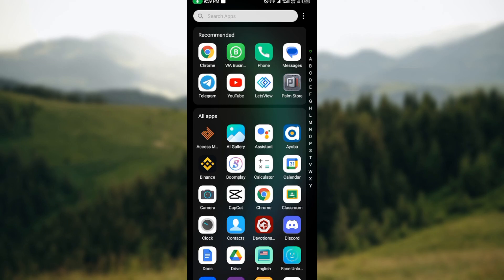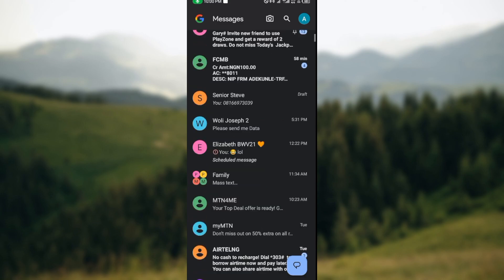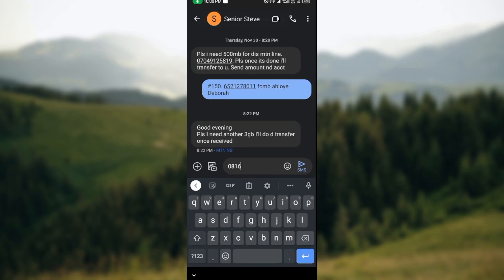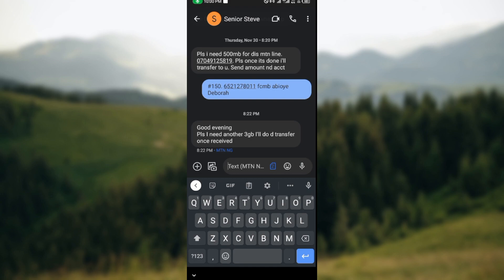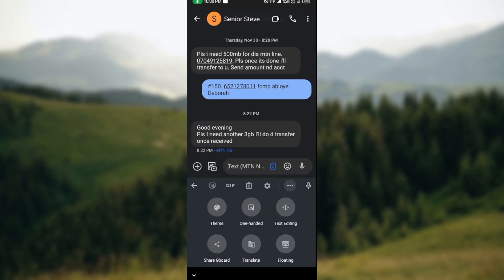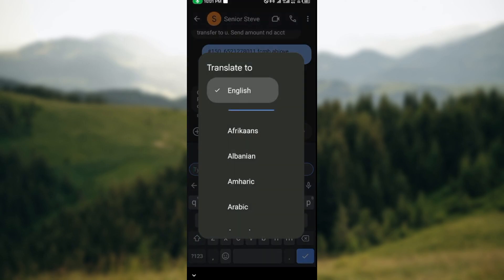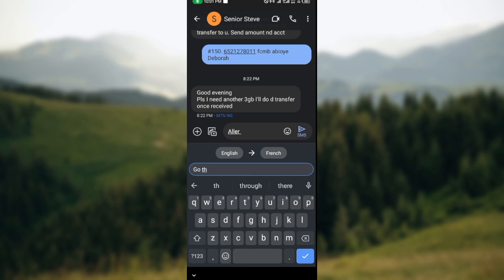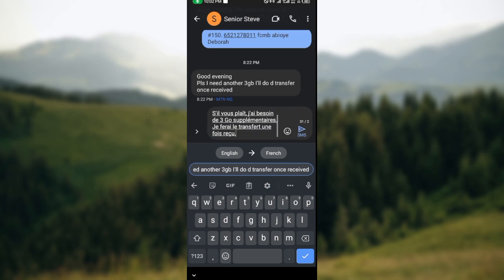How To Translate Text Messages On Google Messages (Easiest Way)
Today we talk about How To Translate Text Messages On Google Messages, so stay until the end of the video to see the full explanation.